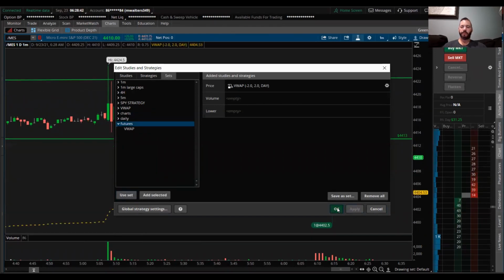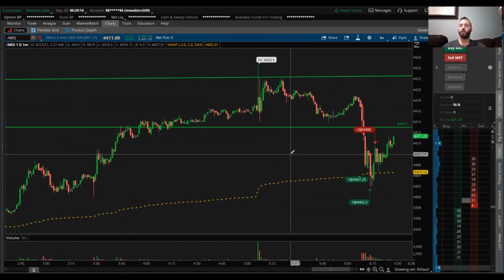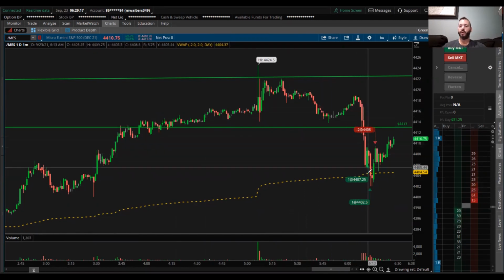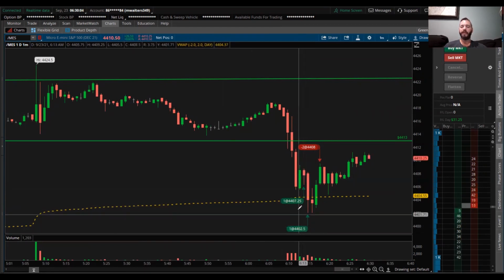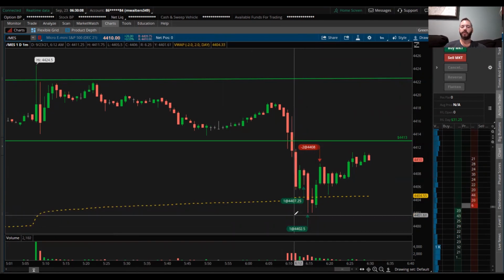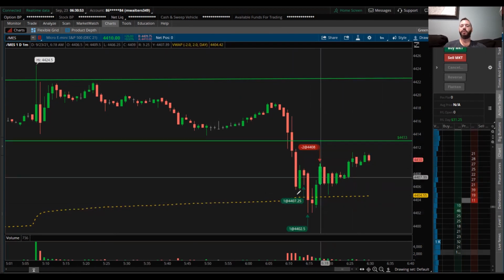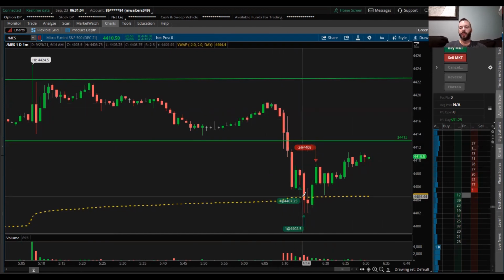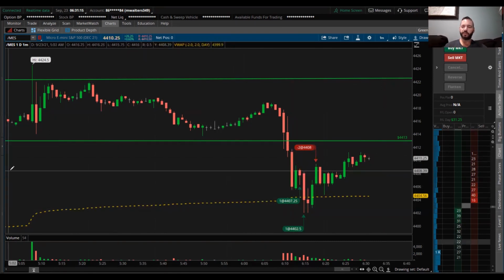How The Options Market is Preventing a Market Correction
This is a very interesting video that I hope you all enjoy. There are many factors that play into the market and the options market has been red hot.